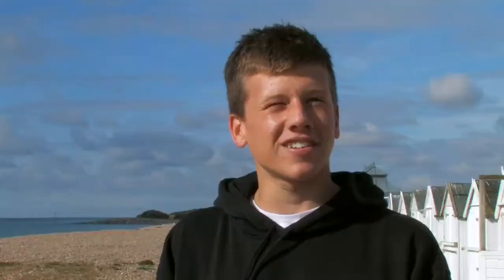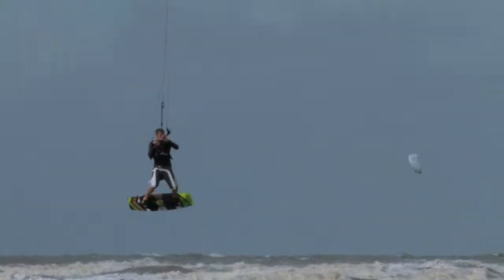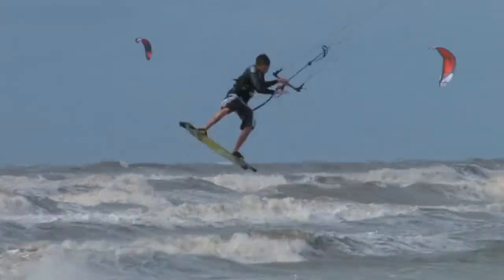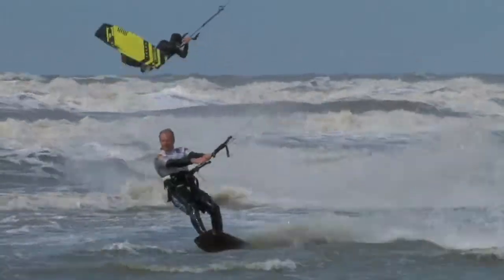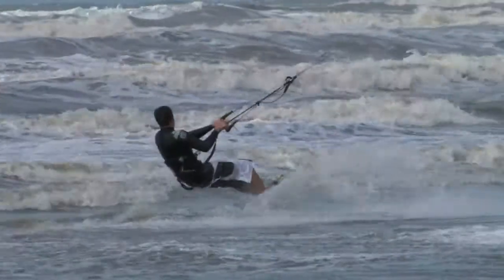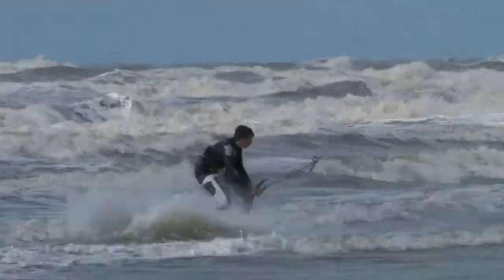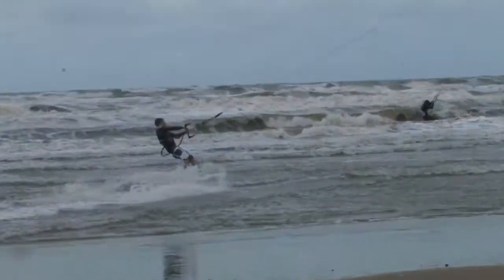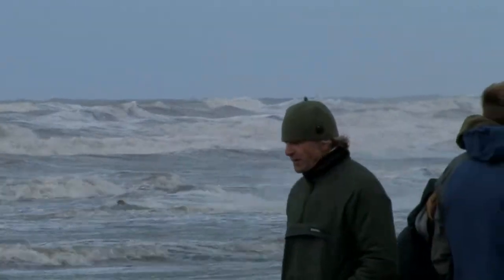Progression Interview - Dan Sweeney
Dan Sweeney is currently leading the junior category in the BKSA kitesurfing national championship tour. At 16 he is one of the leading young riders in the UK and in this interview he gives some great insight into the progression from a powered raley, to an s-bend, then an s-bend to blind and finally an s-bend pass! Whether these are the tricks you are learn or no, Dan offers some excellent advise on progressing your kitesurfing.

Watch other Progression interviews and find out more about all these tricks, plus loads more